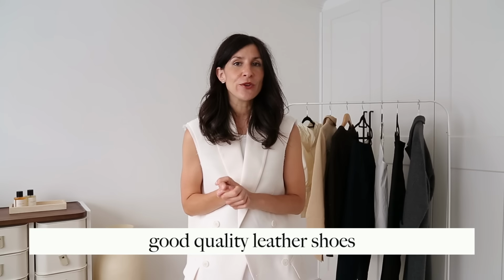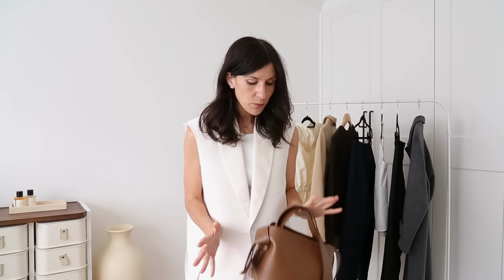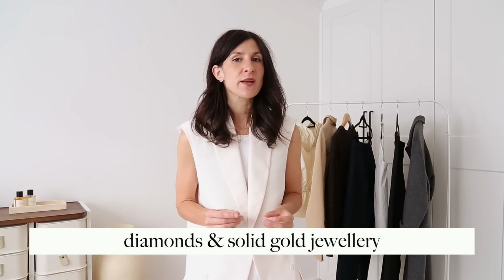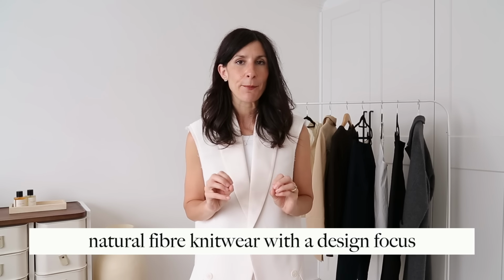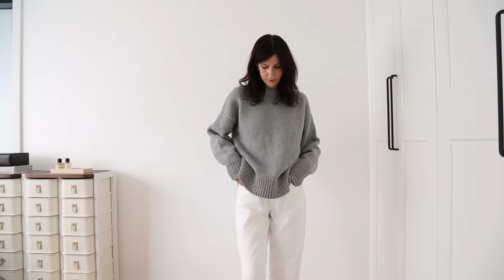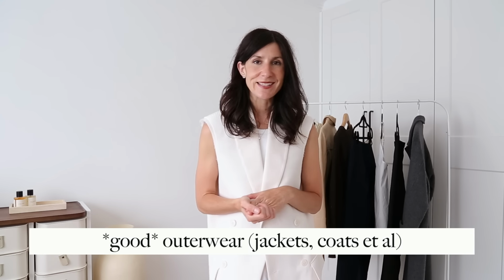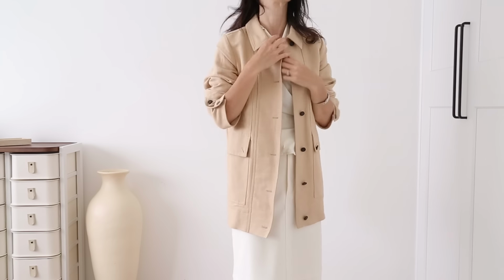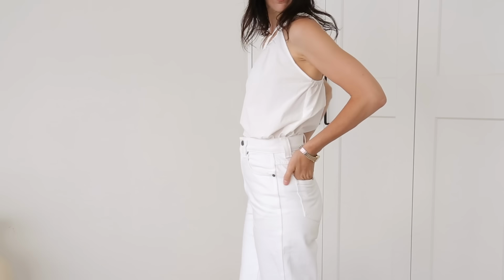Luxury Purchases that are *WORTH* the Splurge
Let's chat luxury purchases that I think are WORTH the splurge. What do you think - anything you would add to this list?

This video includes a paid integration with IDYL.

ITEMS FEATURED
Charlotte Olympia banana sandals

Everlane brown crew sweater (sz S) Row grey sweater (sz S)

Facade Pattern charcoal coat (sz S) beige canvas jacket (size AU8)